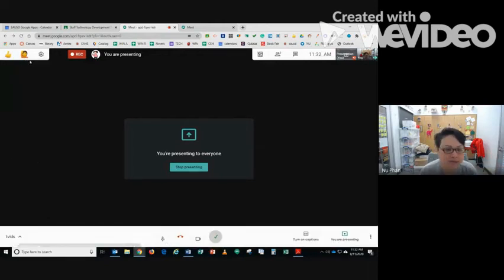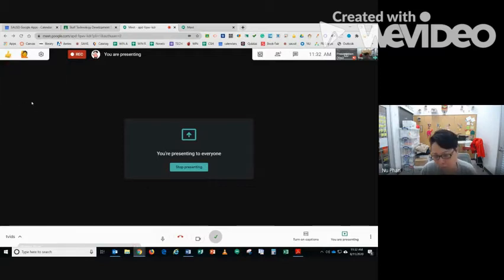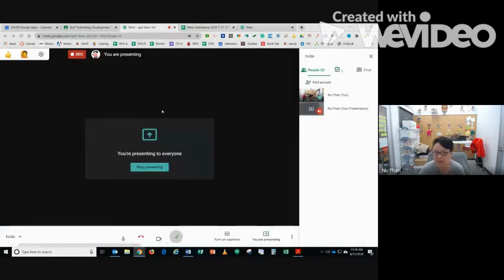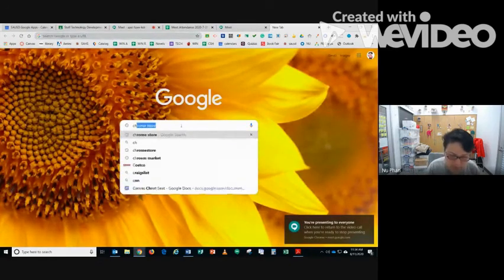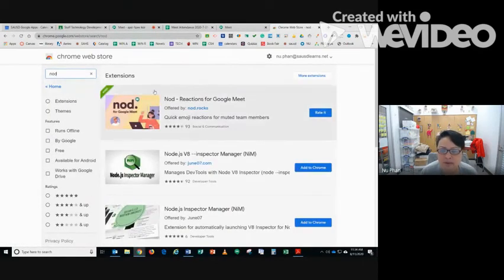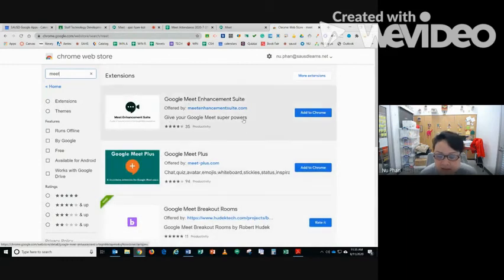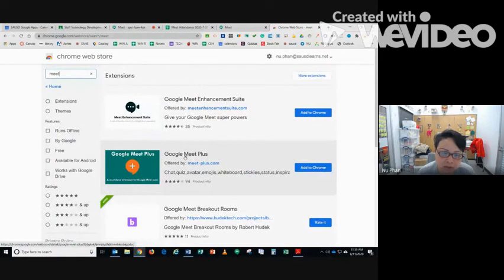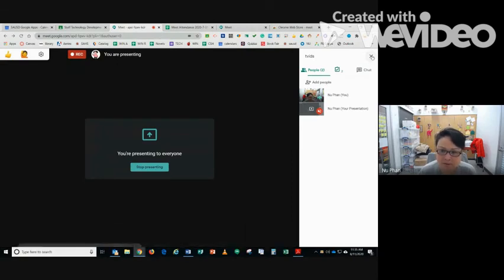Google Meets Intermediate